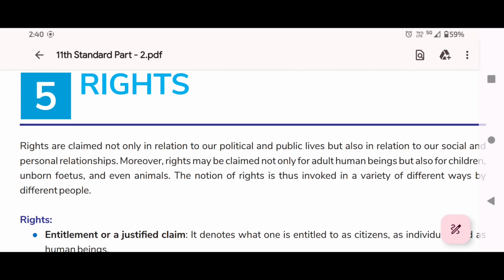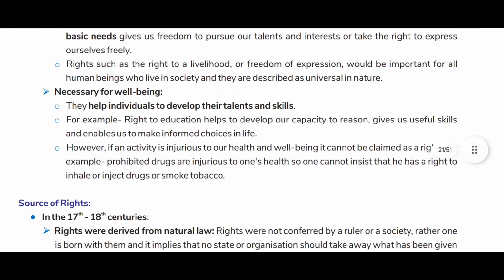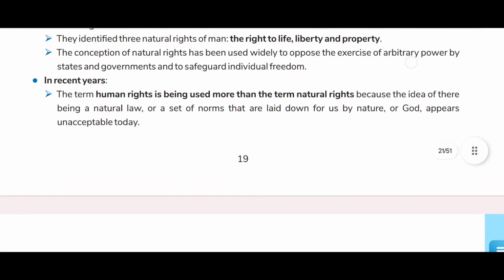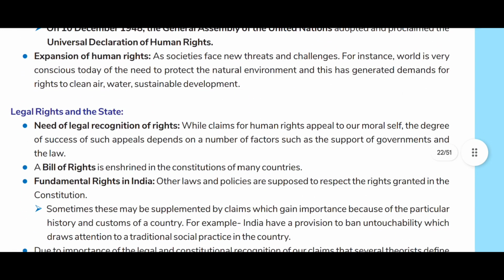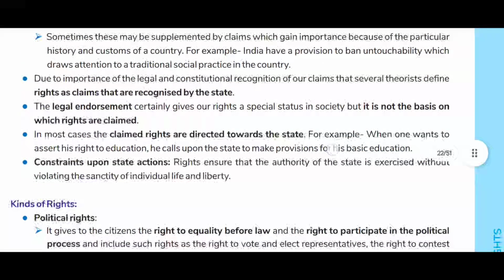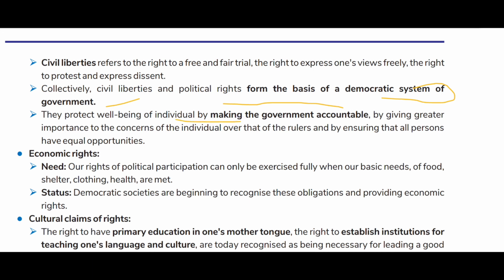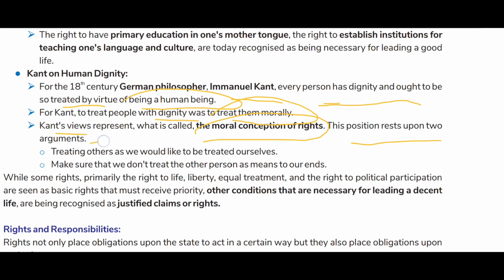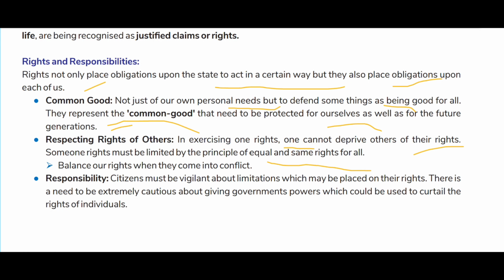RIGHTS| CH-5| POLITICAL SCIENCE| PART-1|CLASS 11